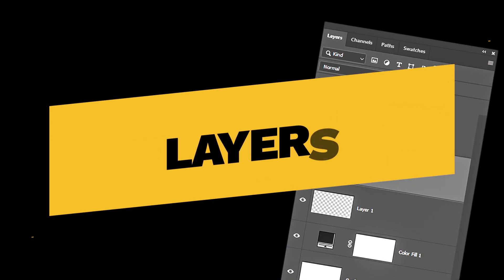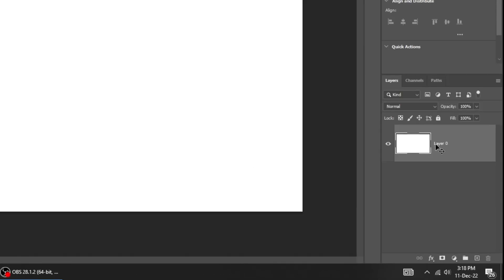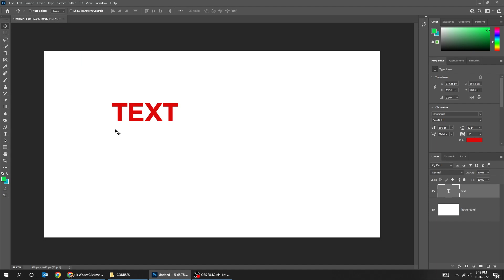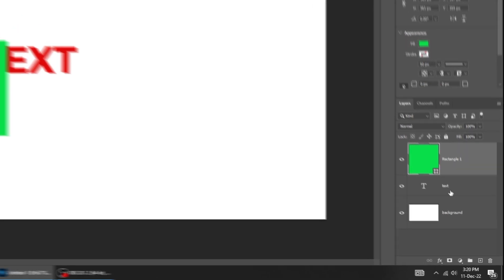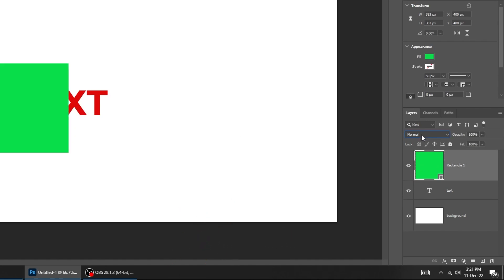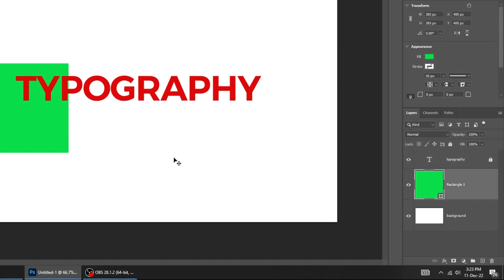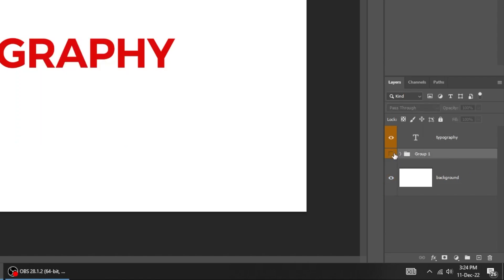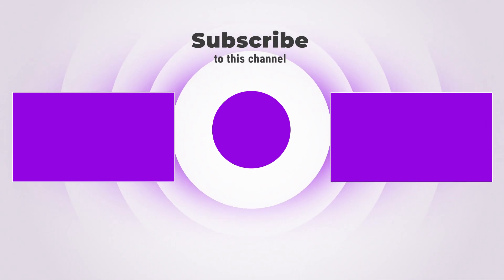Layers for Beginners Photoshop Tutorial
In this tutorial, I will explain to you how to use the layers in adobe photoshop.